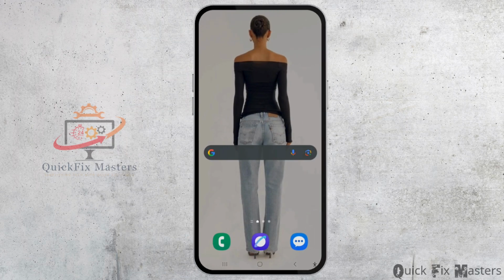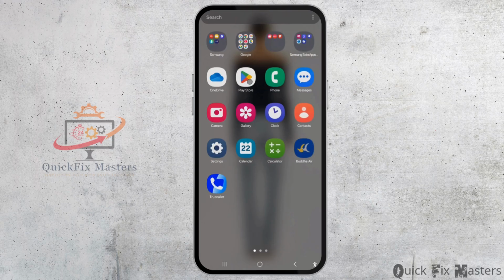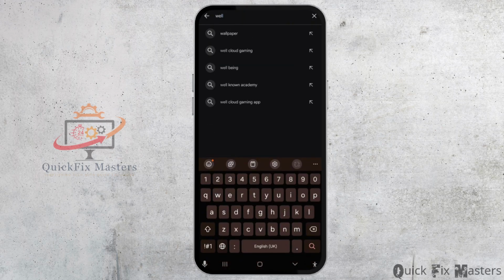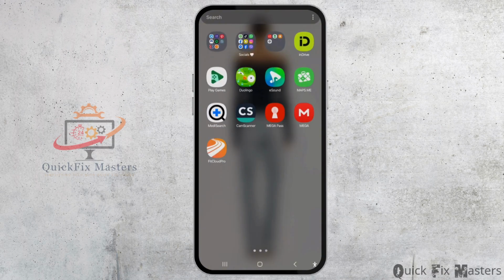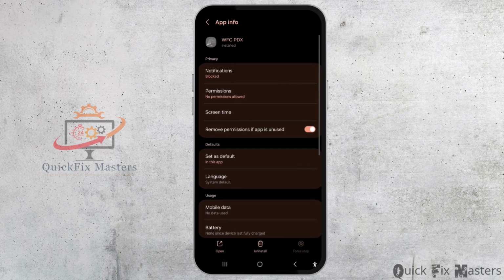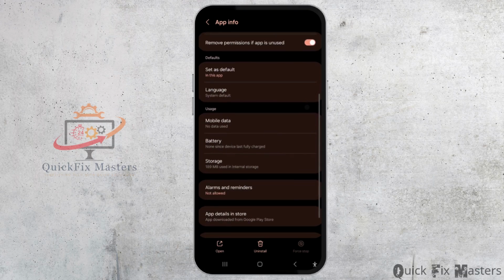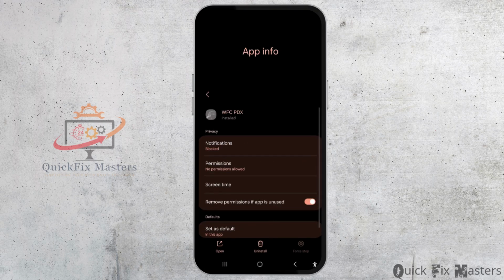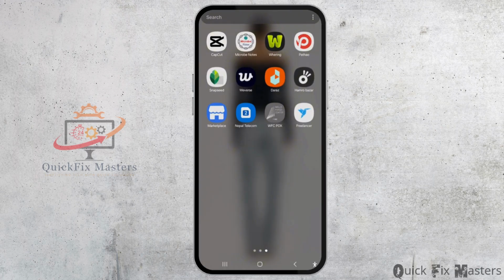How to Fix Wells Fargo Mobile App Not Working? Fix Wells Fargo Login Error!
How to Fix Wells Fargo Mobile App Not Working? Fix Wells Fargo Login Error! This step-by-step guide shows you how to troubleshoot app crashes, login issues, slow performance, and other common problems to ensure smooth banking on the go. Perfect for Wells Fargo customers who want quick solutions and uninterrupted mobile banking.

Timestamps:
0:00 Introduction
0:10 How to Fix Wells Fargo Mobile App Not Working